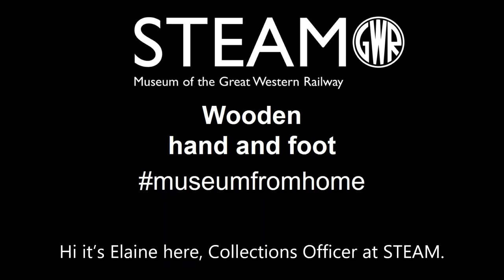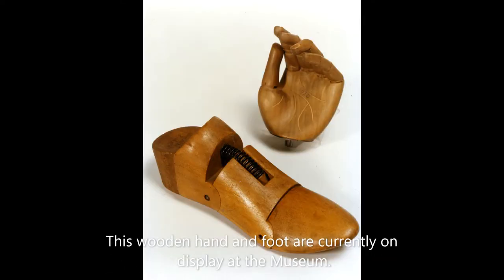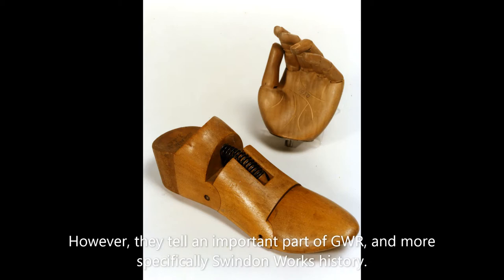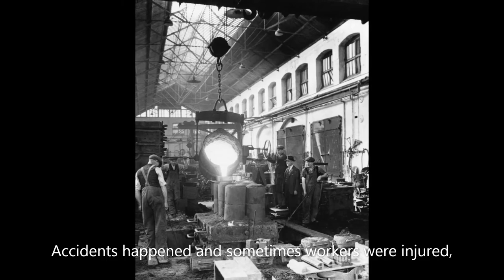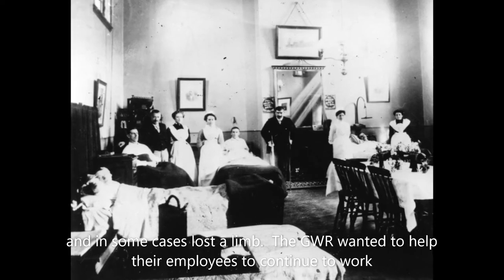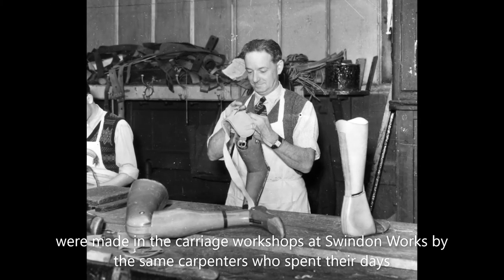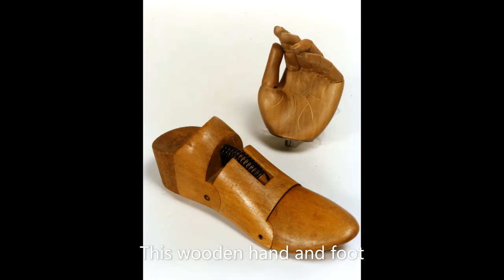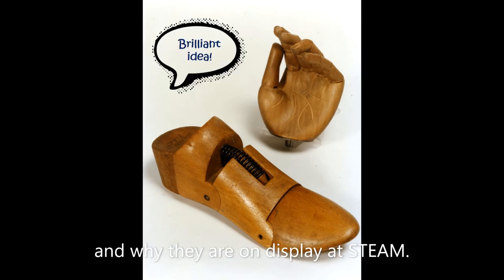STEAM Museum From Home: Wooden hand and foot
Employment at Swindon Works was often heavy and dangerous work. Explore how the Great Western Railway helped its injured employees in this short video with STEAM's Collections Officer, Elaine Arthurs.